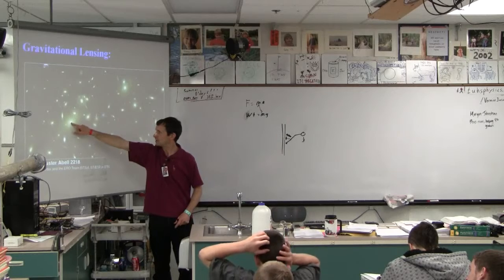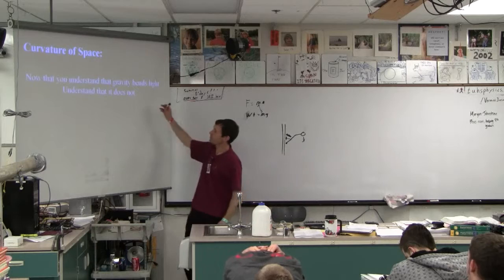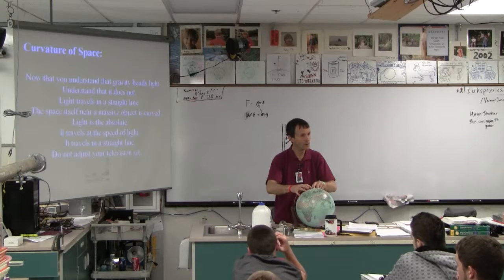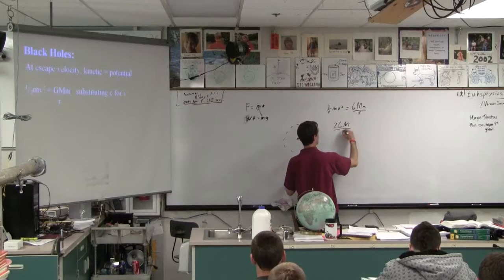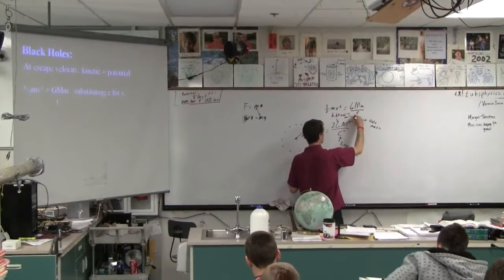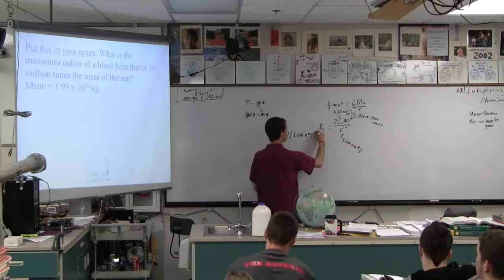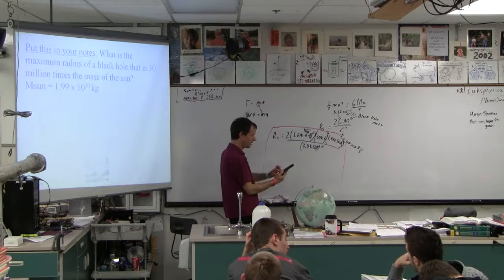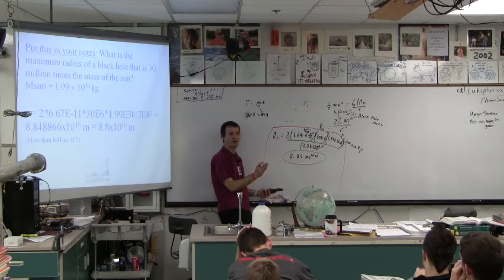G 08-04-01 General Relativity (2/4)